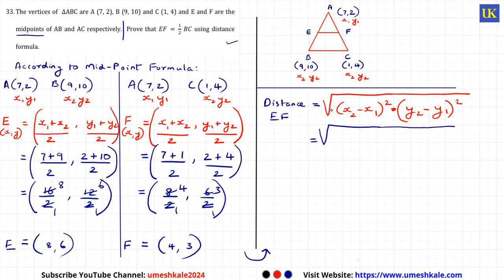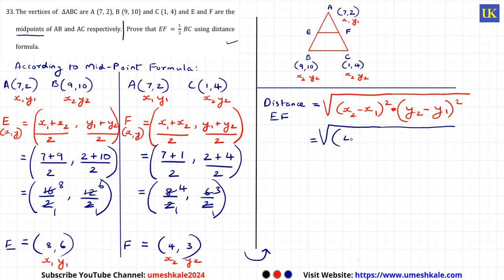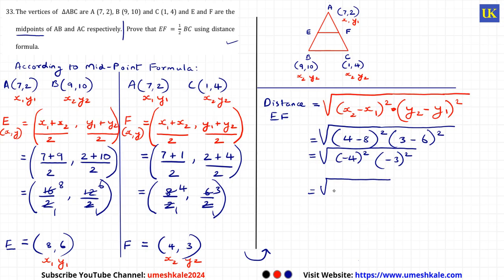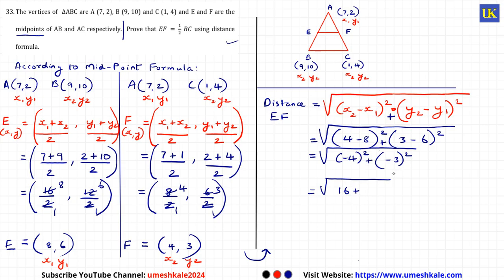Class10 | Maths | Model QP-2 | KSEAB |The vertices of triangle ABC are A(7, 2), B(9, 10) and C(1, 4)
Class 10
Maths
Mathematics
Model Qus Paper
Model QP

33. The vertices of triangle ABC are A (7, 2), B (9, 10) and C (1, 4) and E and F are the midpoints of AB and AC respectively.  Prove that EF = 1/2 BC using distance formula.